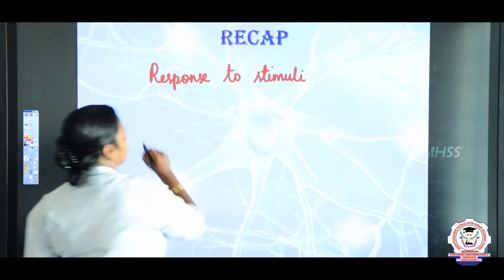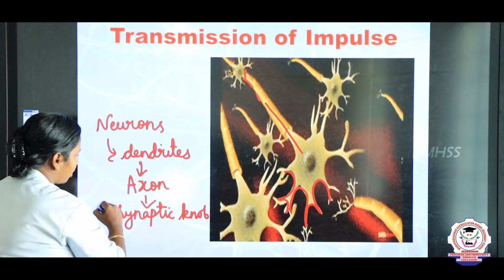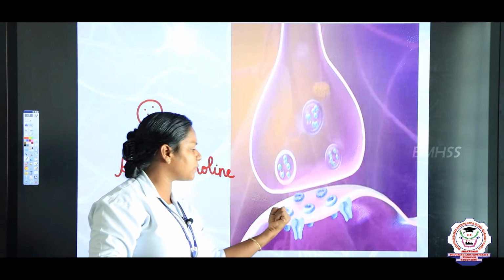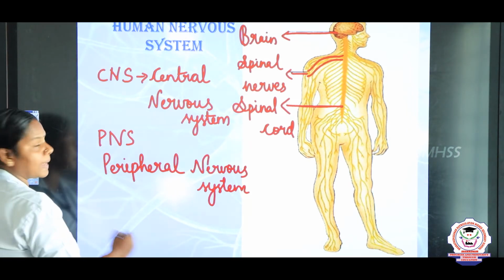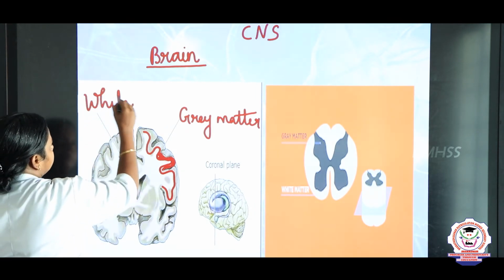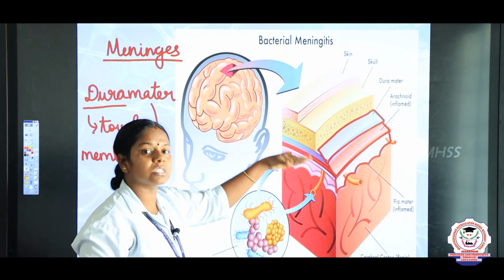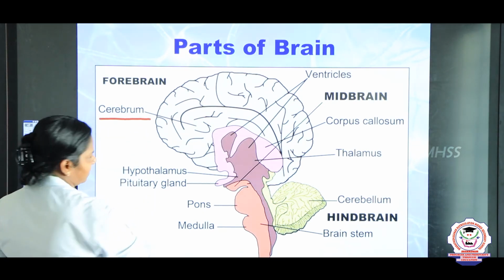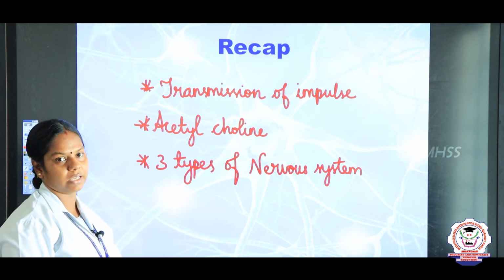Biology | Class 10 | Unit 15 | Part - 2 | Nervous System| Bharathidhasanar Matric Hr Sec School